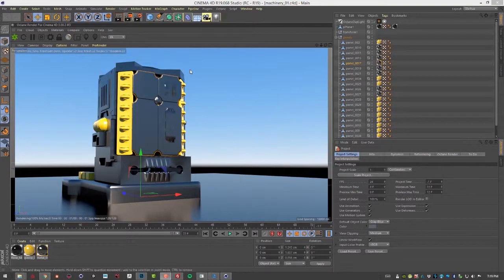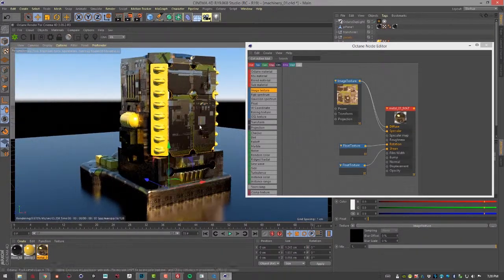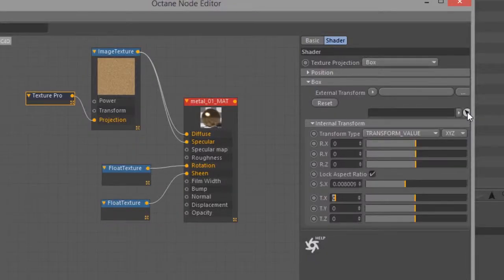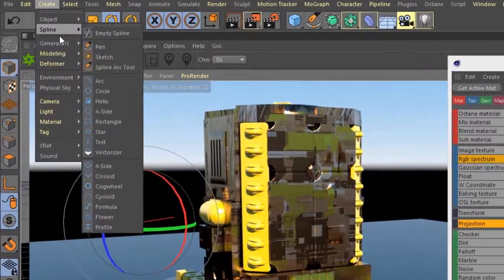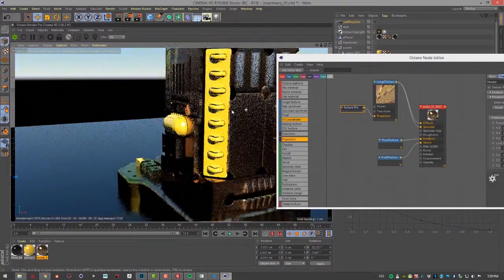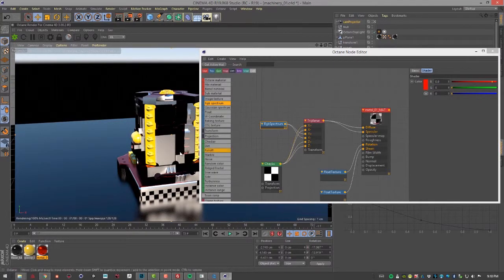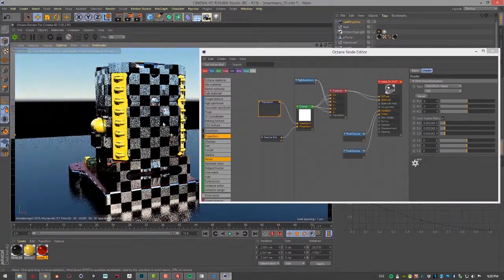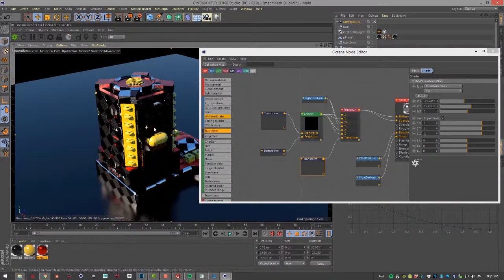OctaneRender For Cinema 4D Lesson 7.9: Octane Projection Nodes